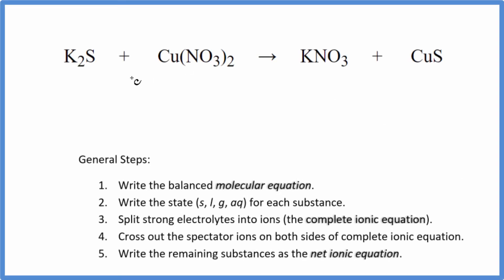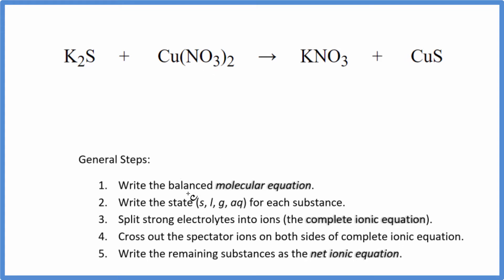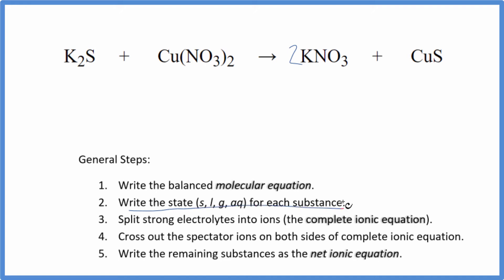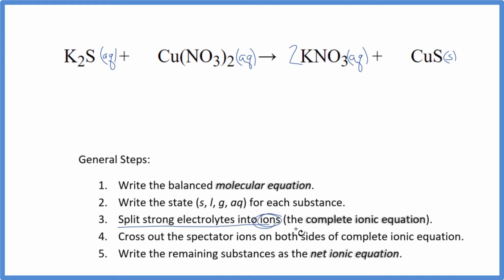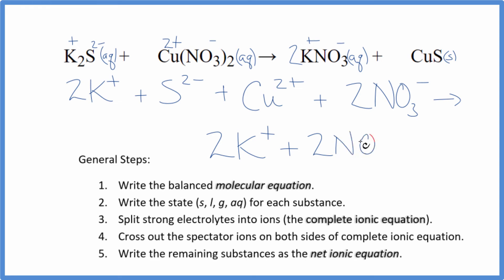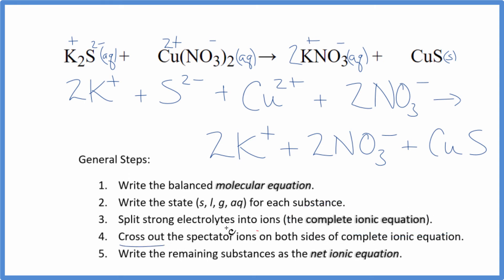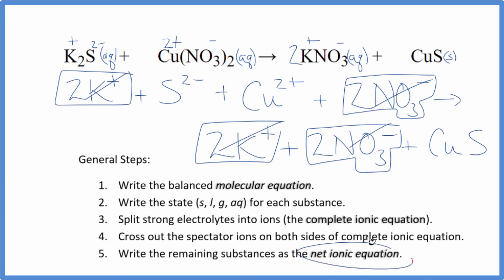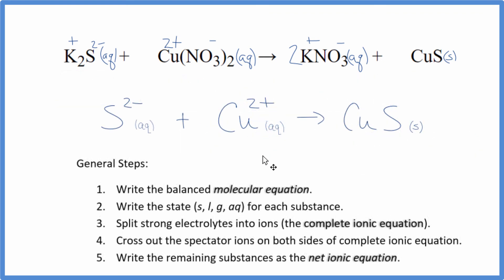How to Write the Net Ionic Equation for K2S + Cu(NO3)2 = KNO3 + CuS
There are three main steps for writing the net ionic equation for K2S + Cu(NO3)2 = KNO3 + CuS (Potassium sulfide + Copper (II) nitrate). First, we balance the molecular equation.

If you are unsure if a precipitate will be present when writing net ionic equations, you should consult a solubility table for the compound.  Another option to determine if a precipitate forms is to have memorized the solubility rules.  In this reaction, CuS will be insoluble and will be a precipitate (solid) and fall to the bottom of the test tube.  We therefore write the state symbol (s) after the compound that precipitates out of solution.

Important Skills

More Practice

General Steps:

1. Write the balanced molecular equation.
2. Write the state (s, l, g, aq) for each substance.
3. Split soluble compounds into ions (the complete ionic equation).
4. Cross out the spectator ions on both sides of complete ionic equation.
5. Write the remaining substances as the net ionic equation.